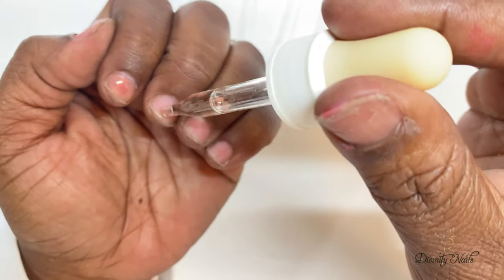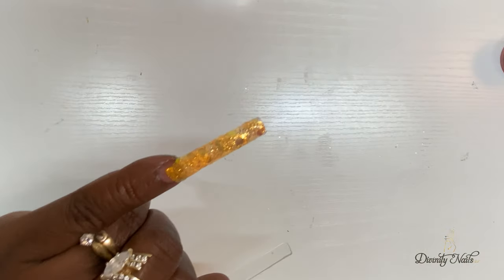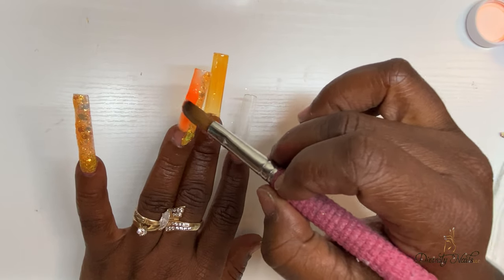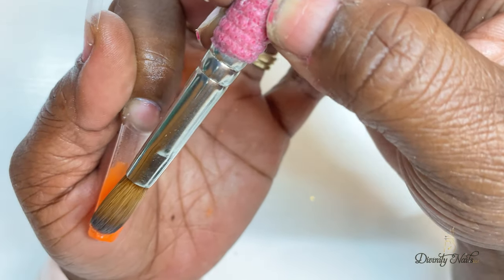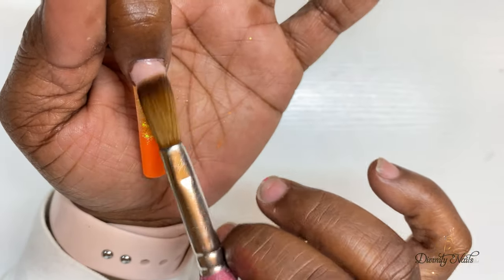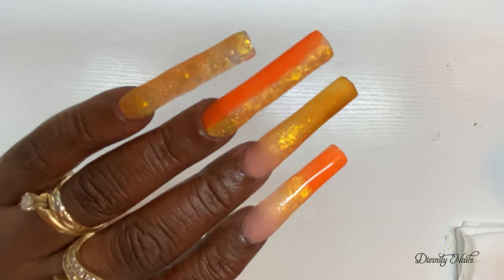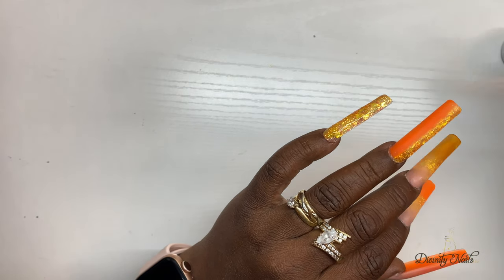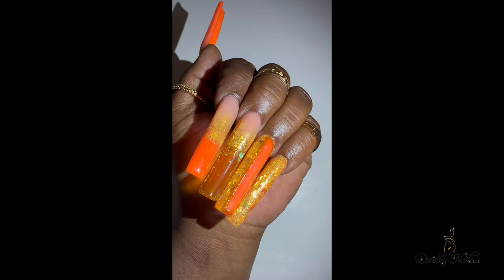🌟 BEGINNER NAIL TECH ACRYLIC APPLICATION | NO BLING NAIL ART 🍊 | Pop Off Method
Today's video is "beginner nail tech acrylic application." We'll discuss acrylic brushes, acrylic ratios, beginner nail tech advice, acrylic application, and more. Beginner nail techs and seasoned nail techs are welcome. Even if you are not a nail tech you will still enjoy this acrylic application video.

Would you like me to review your product(s)? Interested in a collab?

Amazon storefront

Like the music in my videos? GET A FREE 30 DAY TRIAL

Recording Equipment
Canon EOS Rebel SL3 EF-S 18-55mm f/4-5.6 IS STM